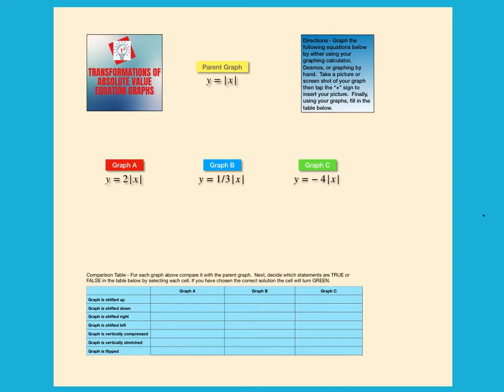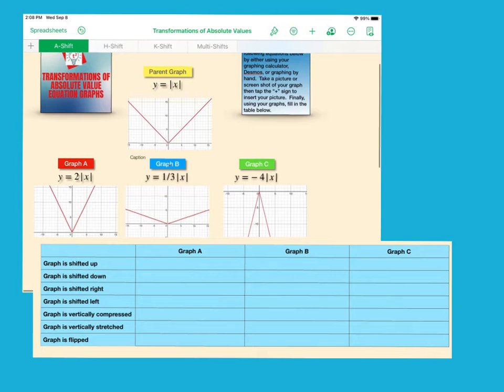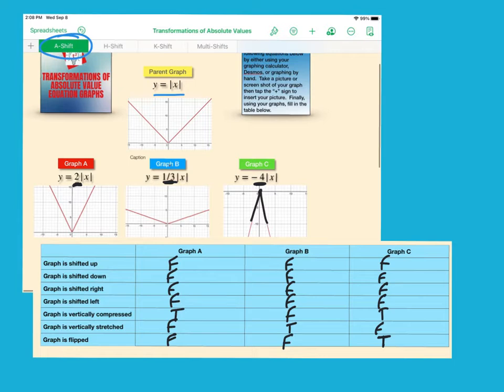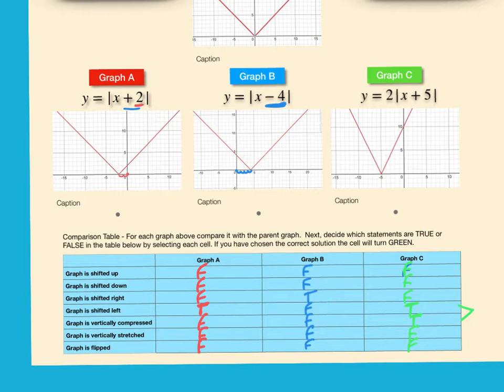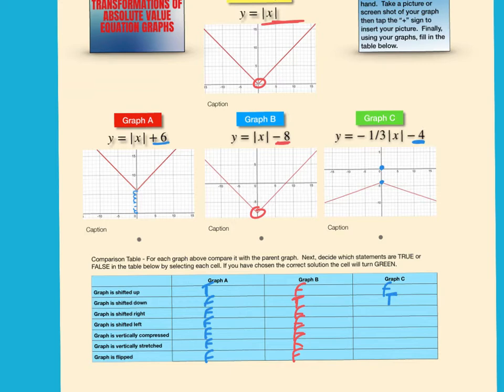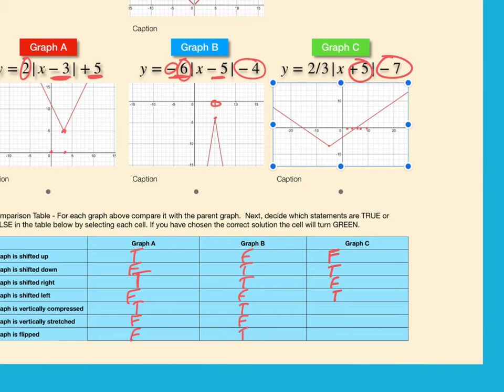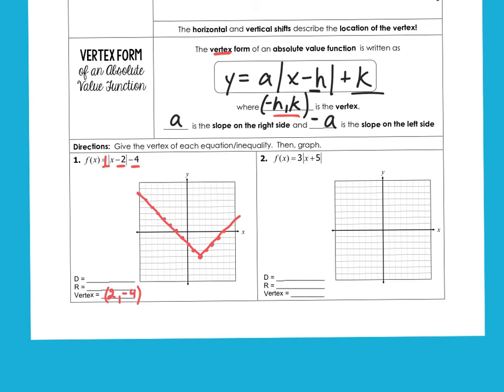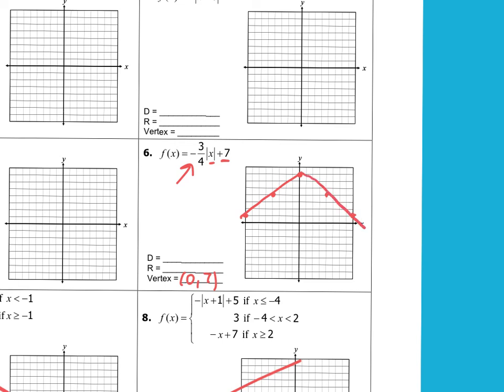Algebra 2 1.4 Absolute Value- Browning